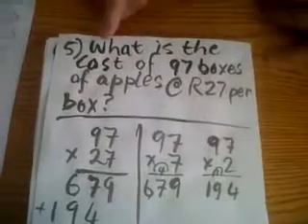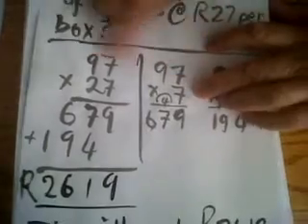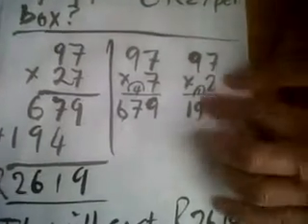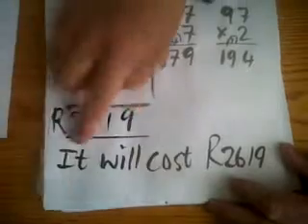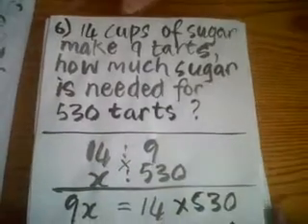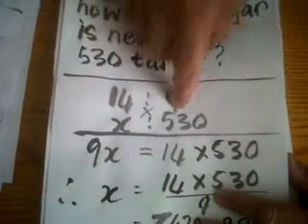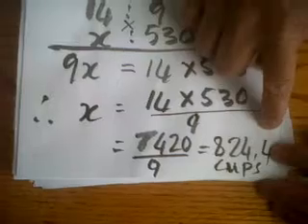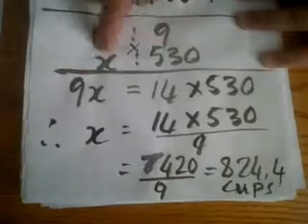ICS Intervention (2)